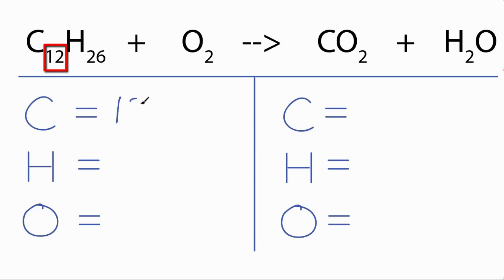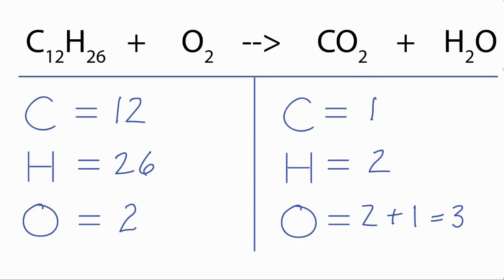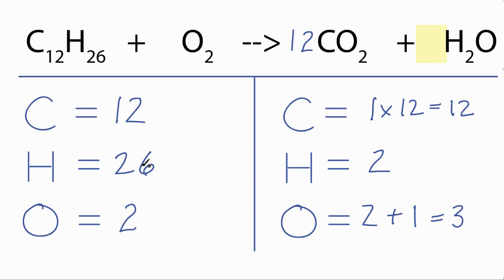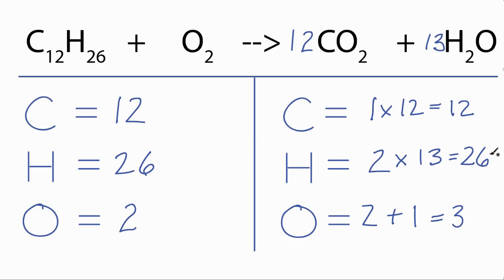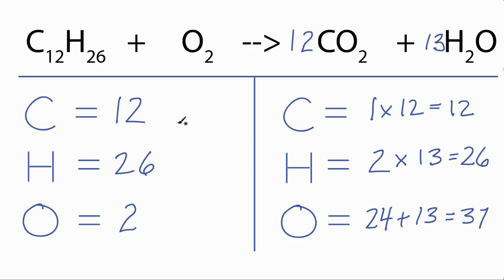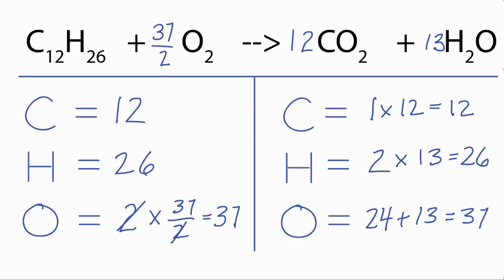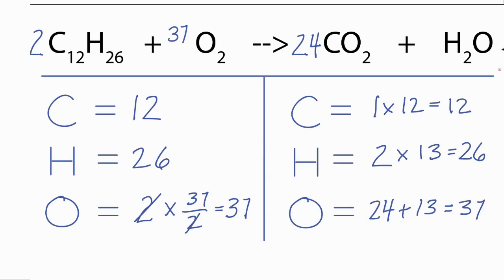How to Balance C12H26 + O2 = CO2 + H2O: Dodecane Combustion Reaction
In order to balance  C12H26 + O2 = CO2 + H2O   you'll need to watch out for two things.